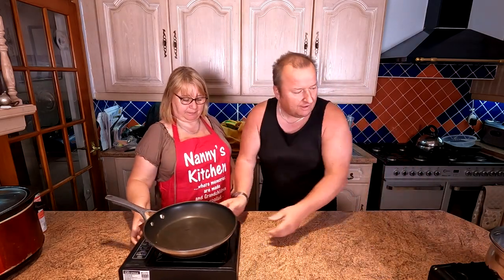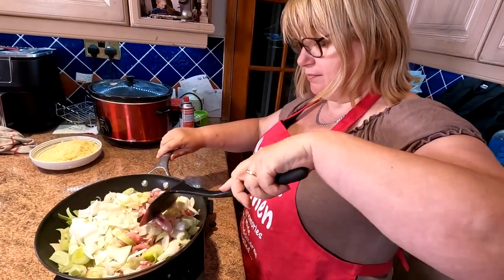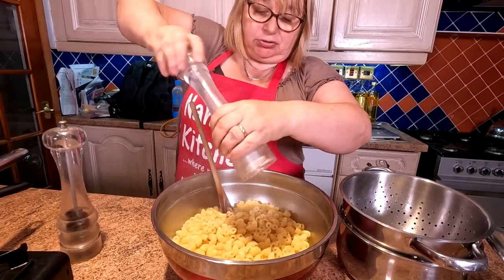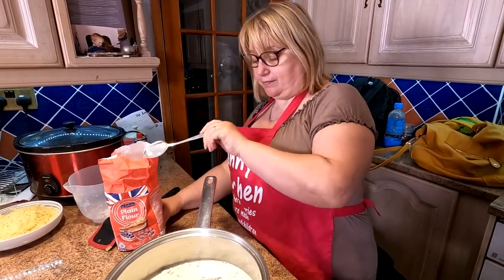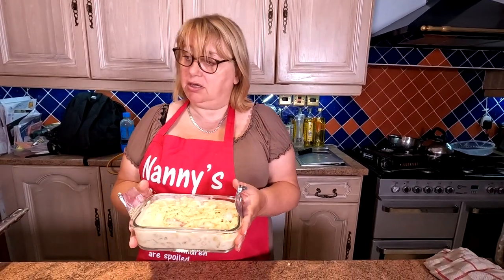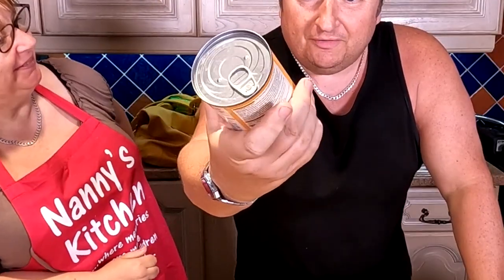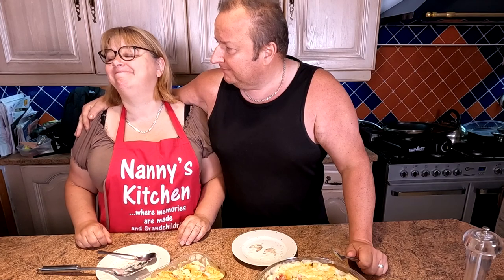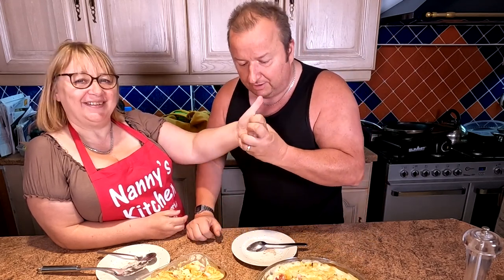School Dinners Mac N Cheese, Air Fryer Or Oven? Macaroni Cheese Our Way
Mac N Cheese has been a favourite of mine for many years. I enjoyed it at school dinner time and also like the extra added ingredients Sharon puts in. Let's see how we make this tasty meal on a budget.
Macaroni Cheese Butlers Empire style.
Cosori Air Fryer Gary Has